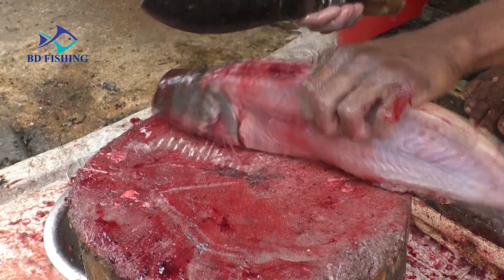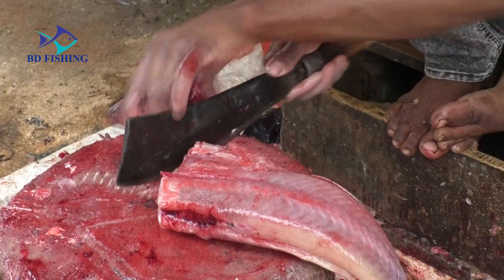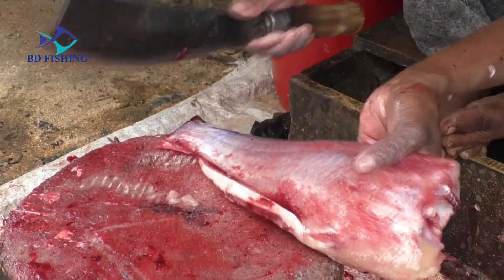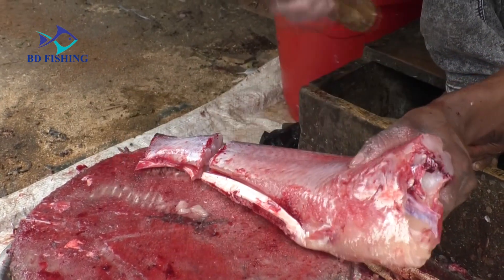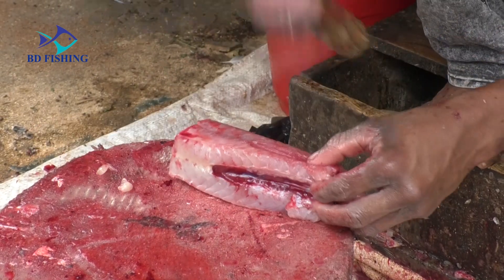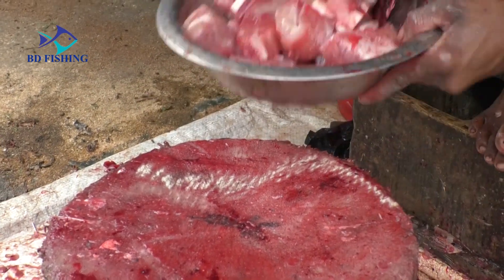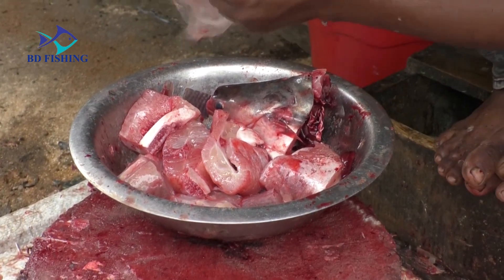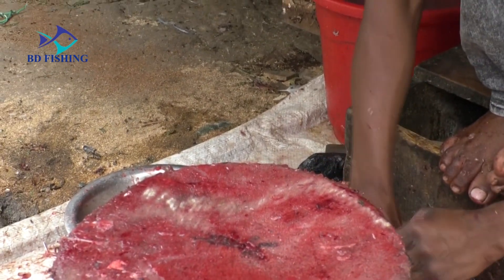Live Pangas Fish Cutting Skills In Bangladesh Fish Market || fastest fish cutting skills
hello dear friends My channel Ms Fishing TV is given all videos of regular variety of water-wide fish,chicken,cow cutting channels, if you want to read regular videos from me, you can learn the fish to see the channel to see my next video Please, thank you

শতর্ক বার্তা
কপিরাইট আইনত অপরাধ সুতরাং থাম্বলাইন এবং ভিডিও কপি করলে সাথে সাথে ষ্ট্রাইক দেওয়া হবে |

Warning
Copyright is a legal offense so copying thumbnails and videos will result in an immediate strike